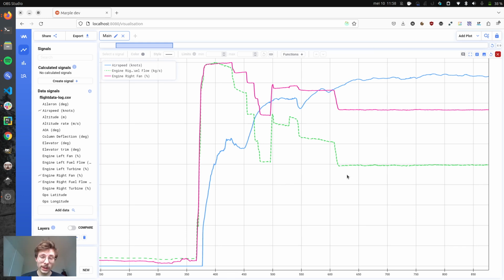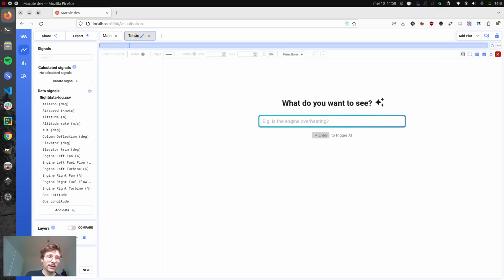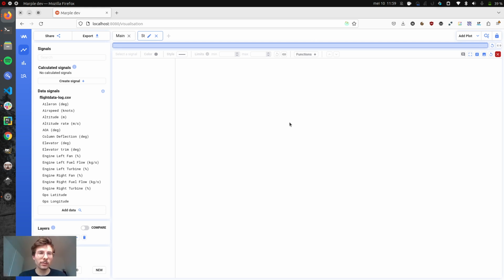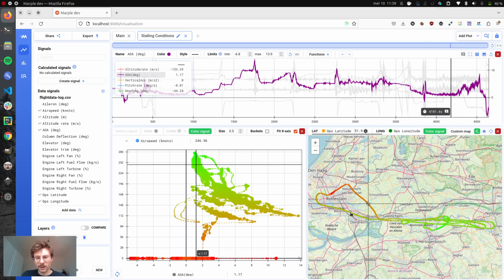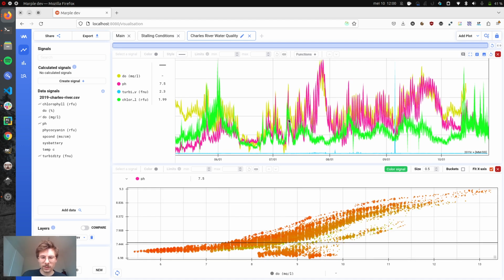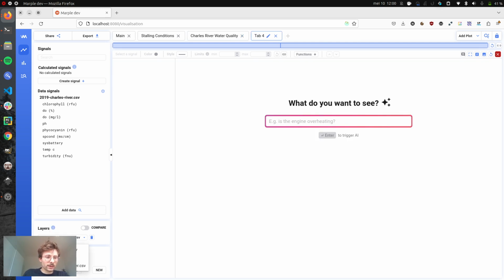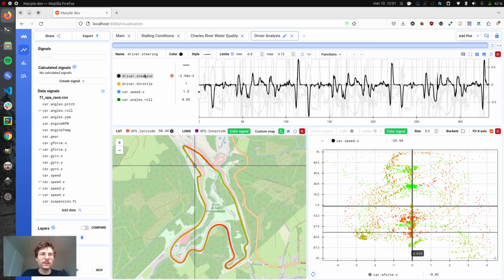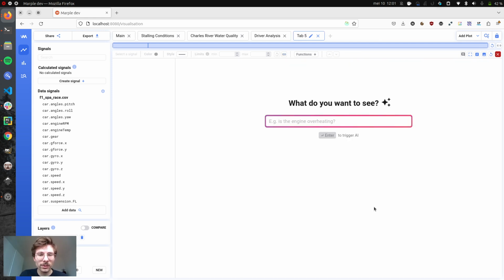Marple AI preview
00:45 First example (airplane data)
01:32 Second example (river water)
02:17 Third example (formula 1 racing)